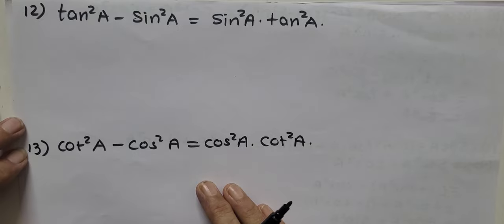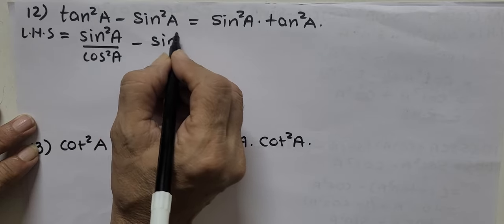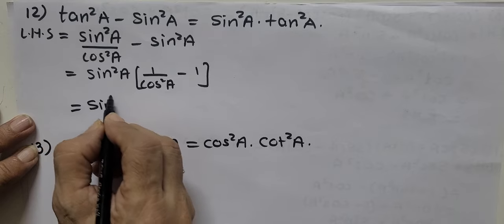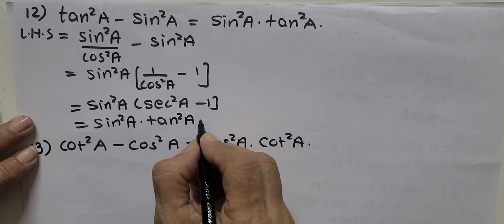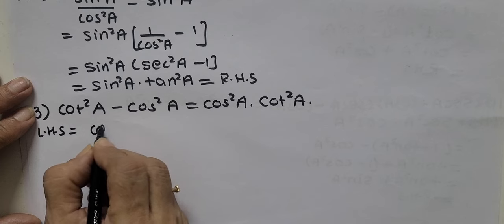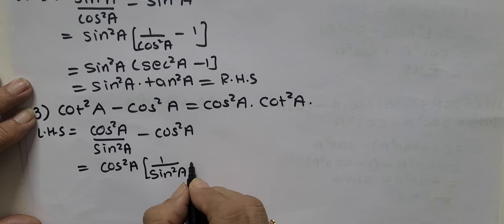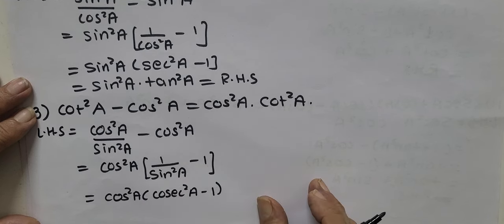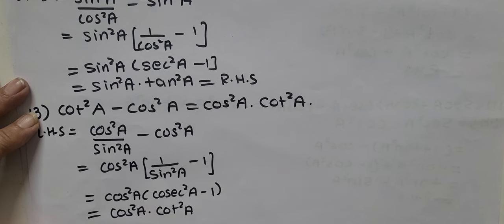Trigonometry Q12,13(@mathletebybinarajyaguru319 )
R.S.Agrawal Ex22A Trigonometry